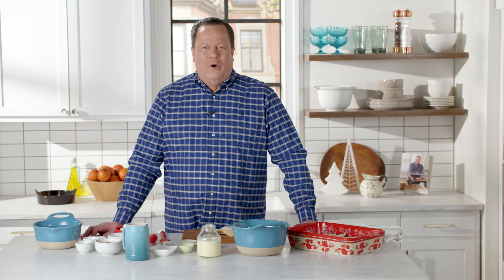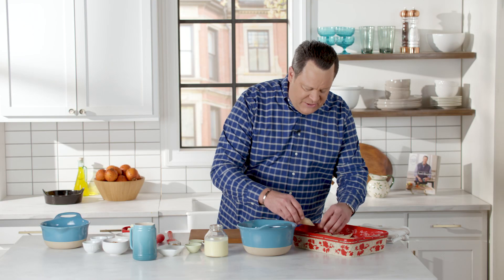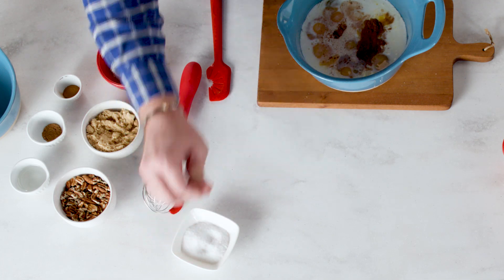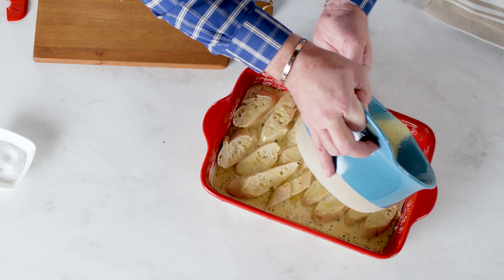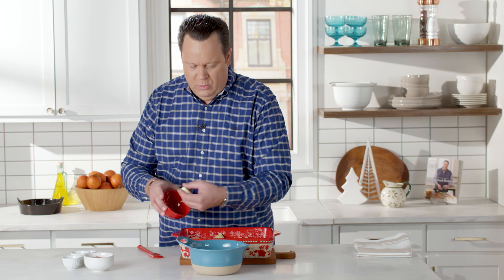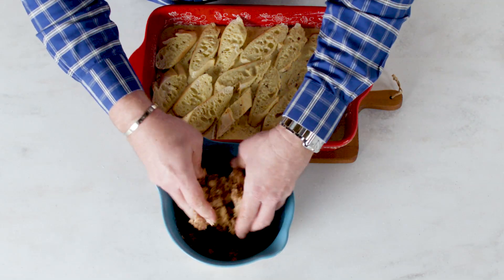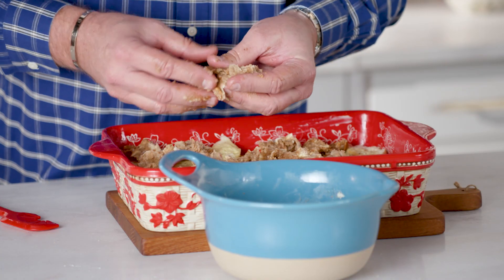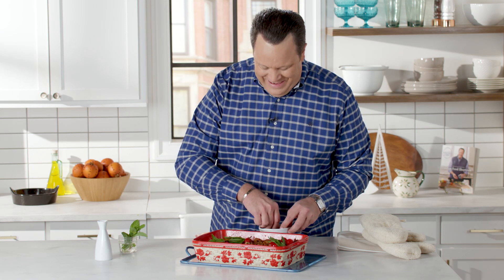Make-Ahead Christmas Morning French Toast Casserole | Half Homemade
| Get ready for Christmas morning with this delicious and cozy Christmas Morning French Toast Casserole recipe! The best part? You can make this dish ahead of time and put it in the oven when you're ready to serve it! David Venable's classic French Toast Casserole recipe comes together quickly and looks beautiful on the table with his festive garnishes of cherries and fresh mint. What's better than a make-ahead recipe that the whole family will love? Happy holidays!